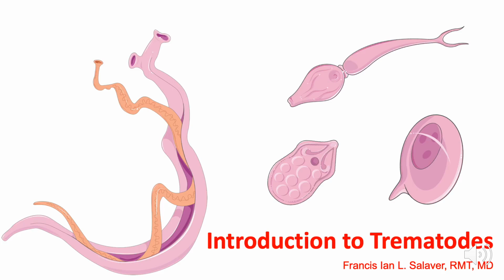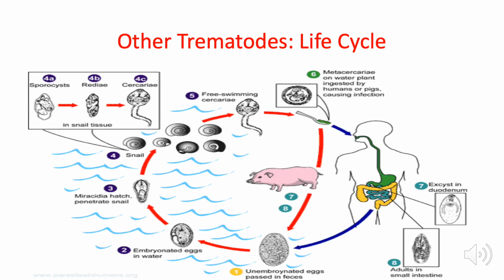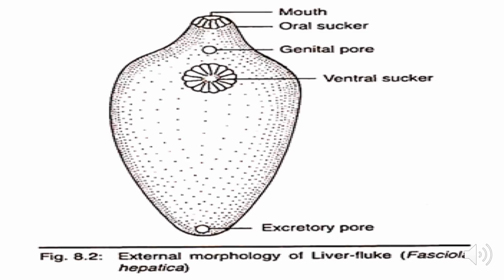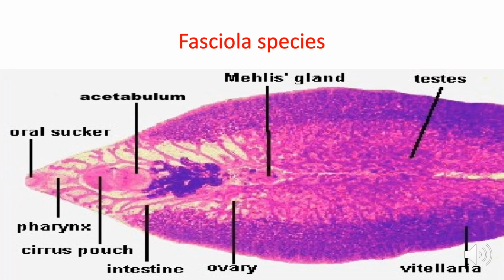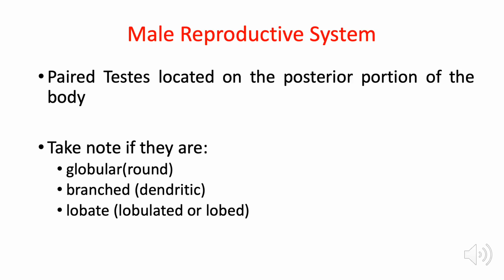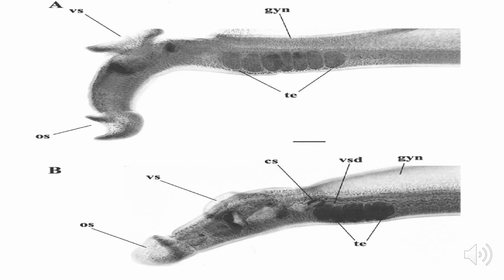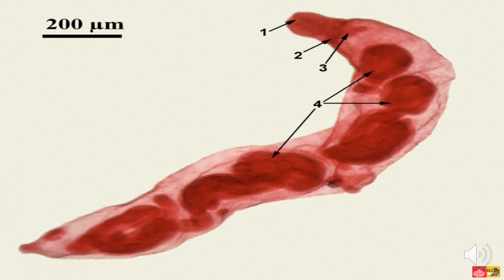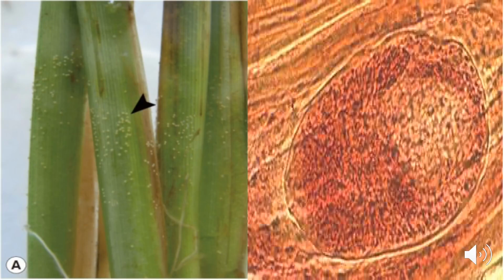Introduction to trematode - Part 1 - Parasitology